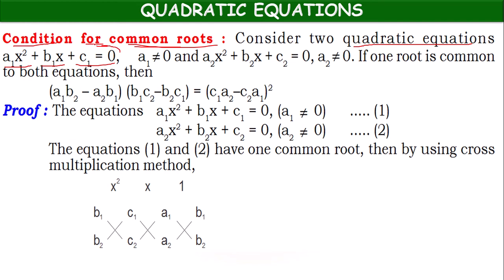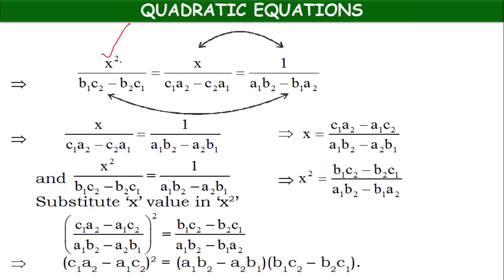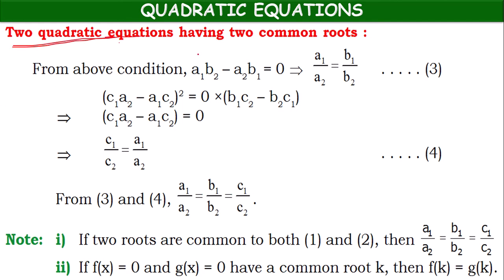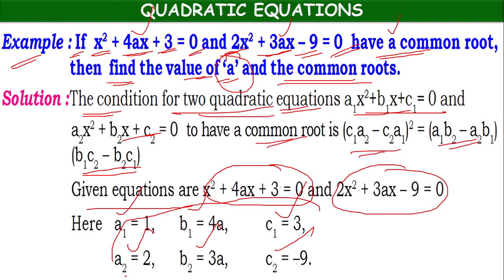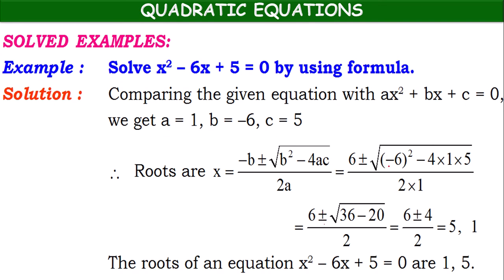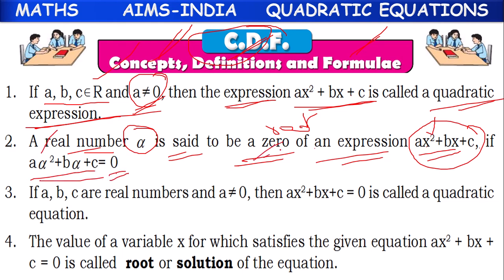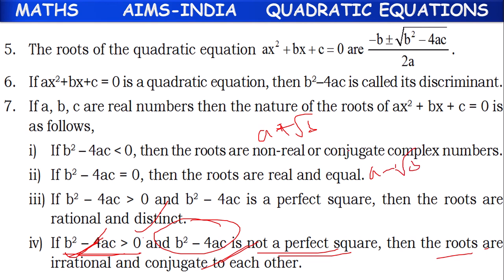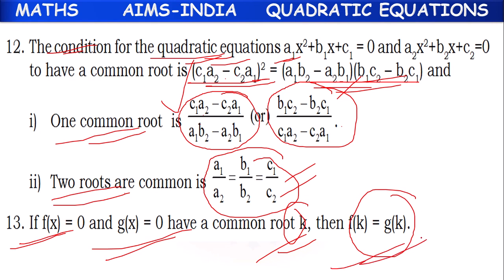8TH || TOPPERS' || MATHS || QUADRATIC EQUATIONS || PART 05 || AIMS-INDIA